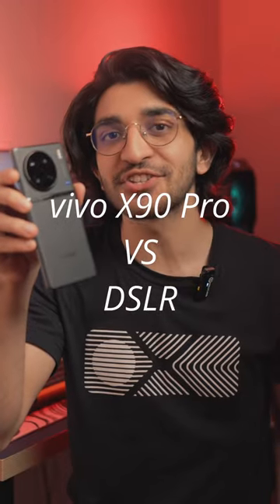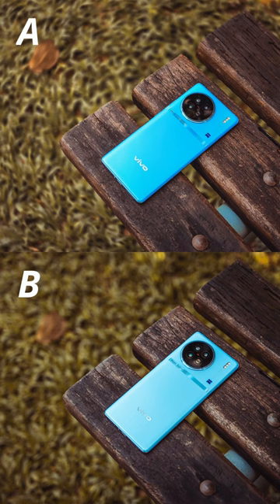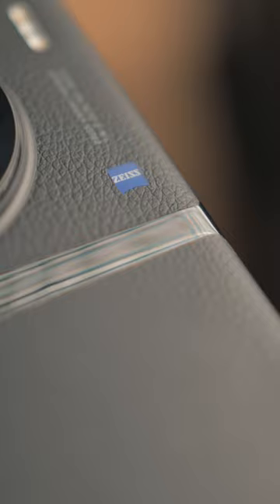vivo X90 Pro VS DSLR - Portrait Mode Comparison 📸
Can you guess which is which?

Comparing the Portrait Mode on the vivo X90 Pro with a DSLR.
Pretty awesome how similar they can look in certain situations.

All shots taken with vivo X90 Pro Portrait Mode in 2x.

Which do you prefer, both for quality and convenience?